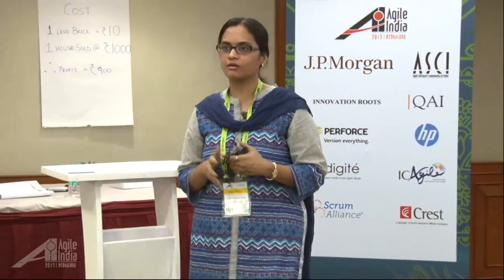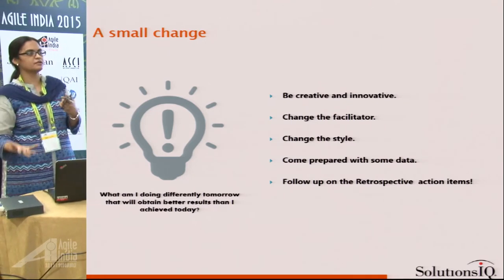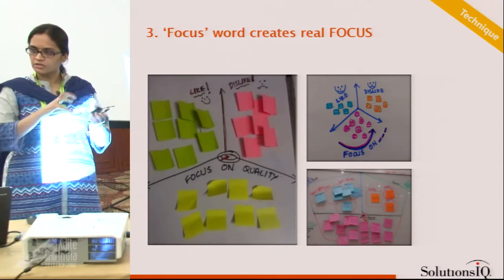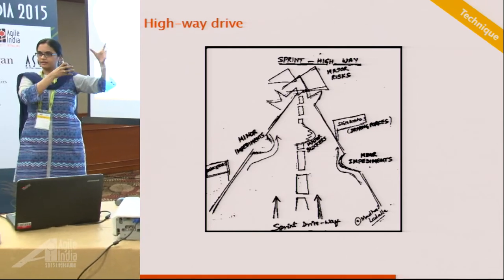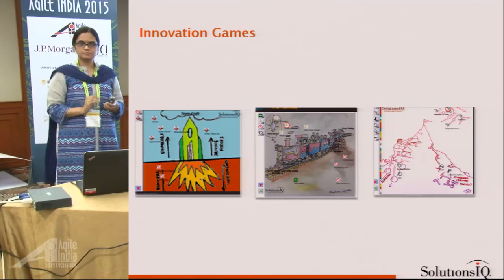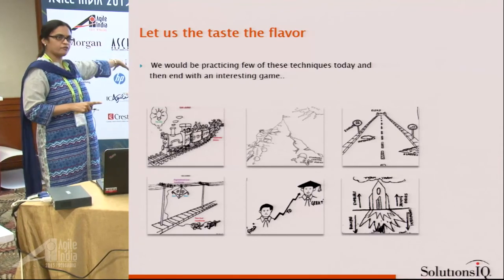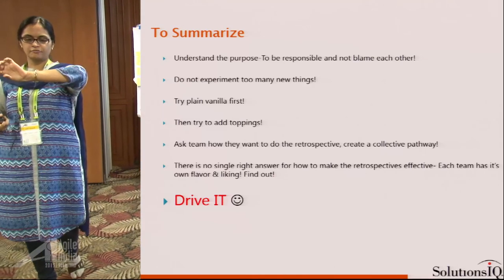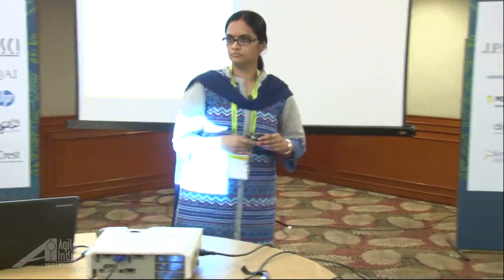Deep Dive Into Retrospectives by Madhavi Ledall & Jerry Rajamoney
Retrospectives are the primary learning, reflection and readjustment techniques on agile projects. A good Agile team is always striving to become better than before. And an effective retrospective enables the team to sieze its opportunity to improve!

Retrospectives enable whole-team learning, act as catalysts for change, and generate action.

In my view, this is not any new concept or a jargon the team needs to really master, but yes in reality sometimes it becomes challenging to keep the momentum lively all times! Over a period of time, we see these symptoms in a retrospective.

To catalyse conversations among team members, retrospectives need to be viewed from a different perspective. This presentaion talks about why the retrospectives efficacy fades off over a period of time and then talks about some very interesting techniques that I used with the teams to make these meetings lively!  Teams need to do out-of-box thinking and appreciate that these short gatherings need not  be done only by using the techniques or methods prescribed in the book but could be done by quoting some situational specific examples that would make the teams really think and speak!